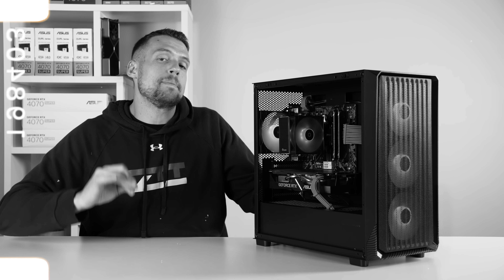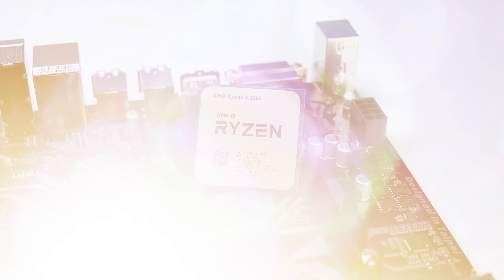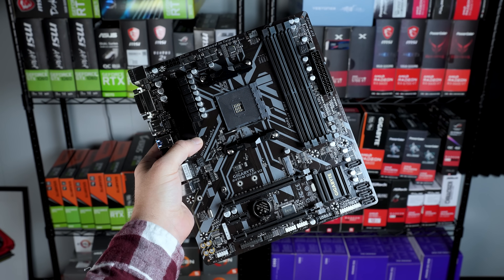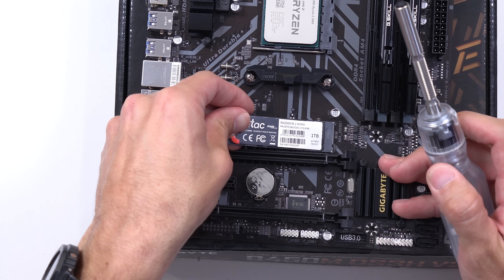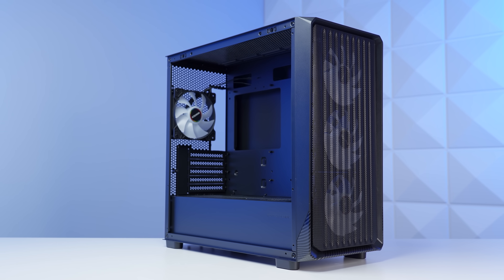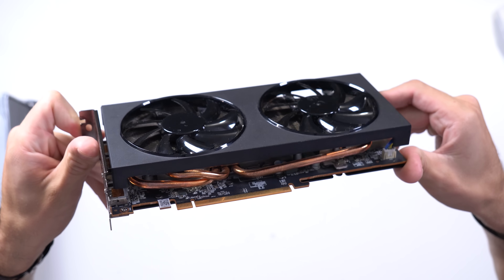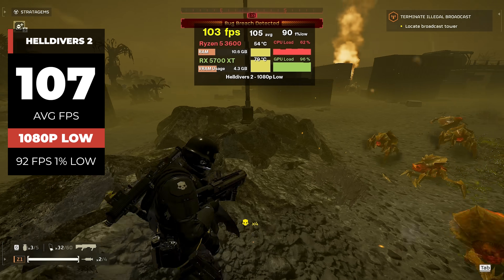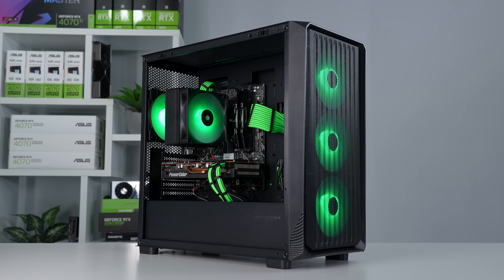$450 Gaming PC Build Guide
Built on a $450 budget, this PC is a huge glow-up from my last attempt and finally one I’m proud of. With a Ryzen 5 3600 and RX 5700 XT inside, the benchmarks prove you don’t need big money to pull off big FPS.

Helpful Links!

Follow ZTT!

Time Stamps

0:00 Intro
1:20 Parts List
9:09 Benchmarks
10:36 Conclusion